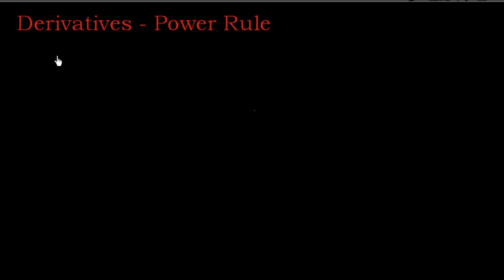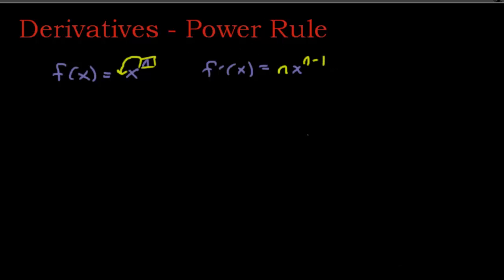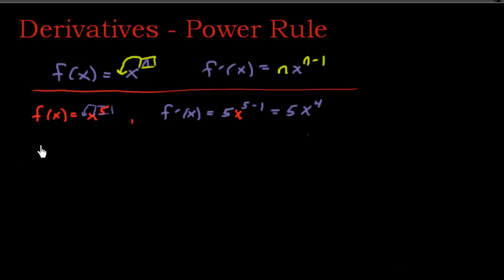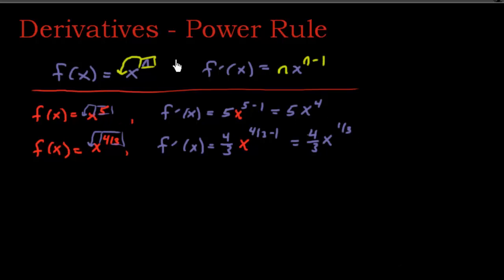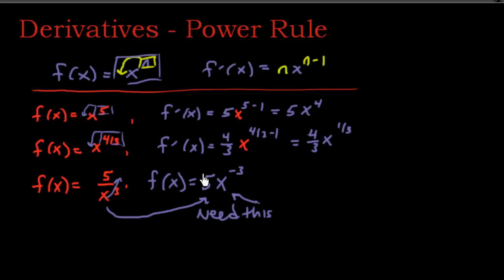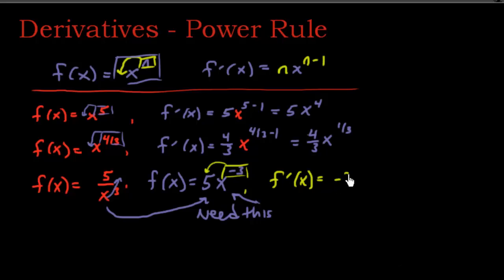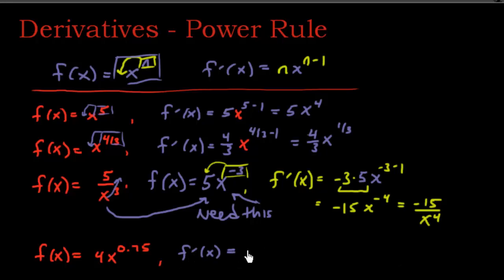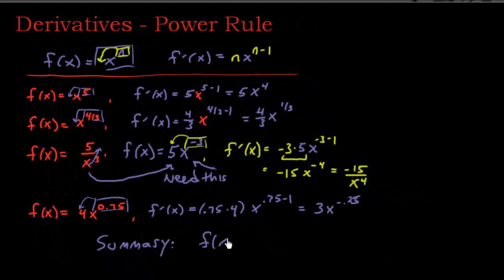Derivatives - Power Rule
In this video we introduce the first differentiation formula, the power rule.